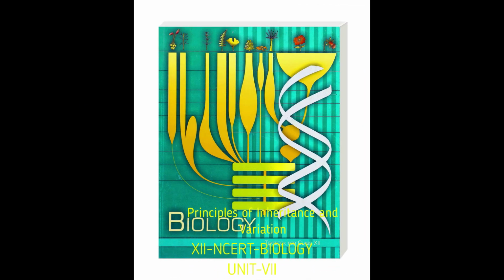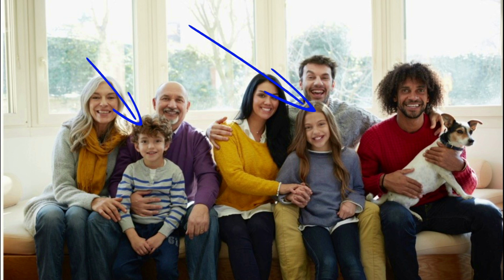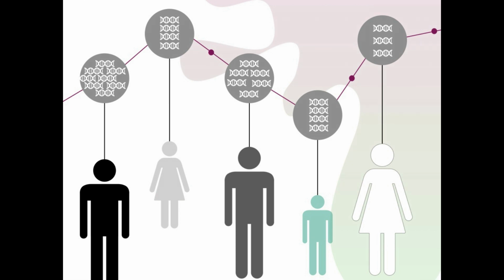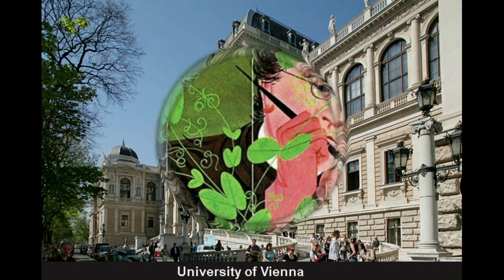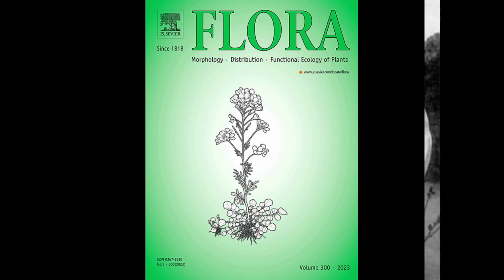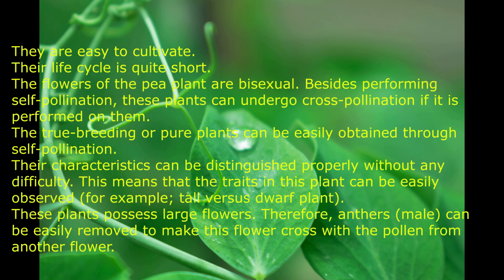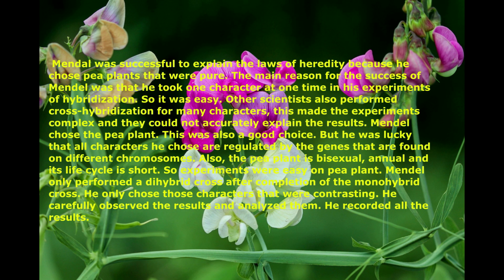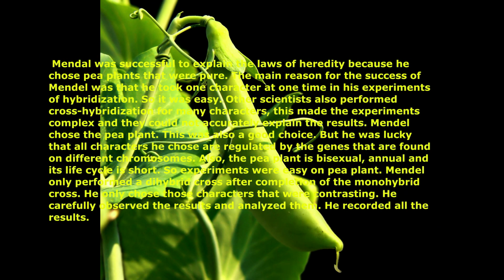Mastering the Laws of Genetic Inheritance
Ready to become a pro at genetic inheritance? In this video, we’ll break down the laws of inheritance and give you tips on how to understand and apply them. Get ready to take your genetics knowledge to the next level!